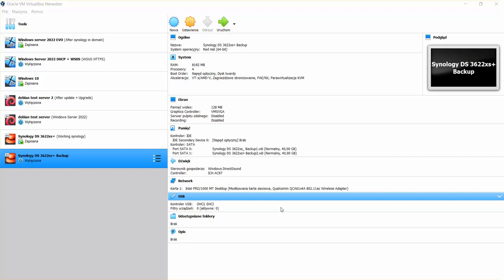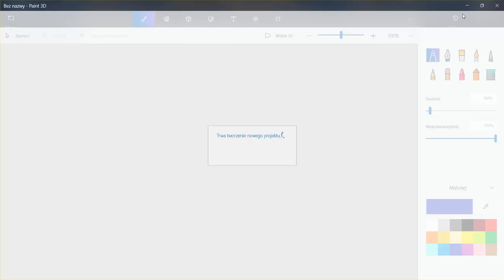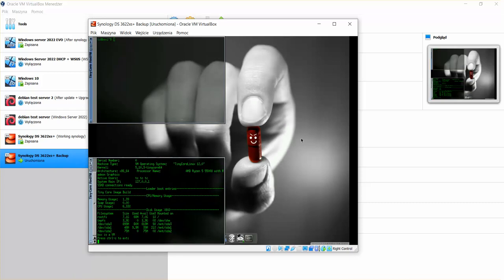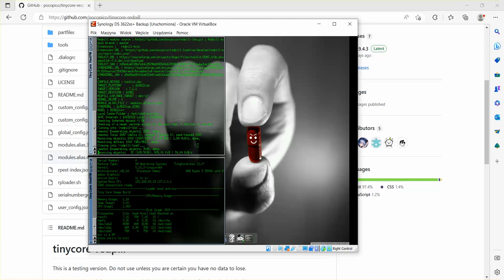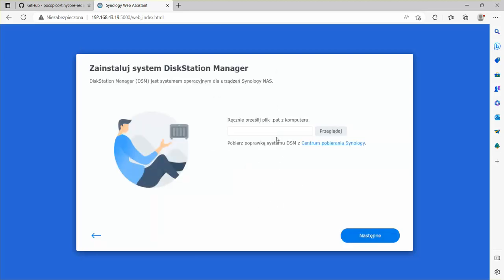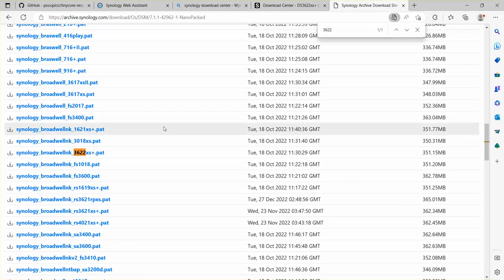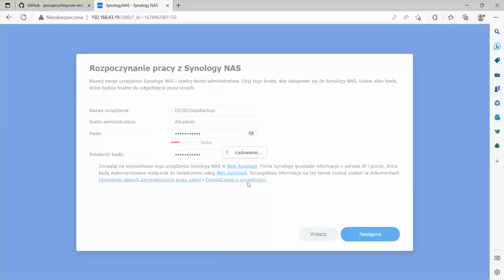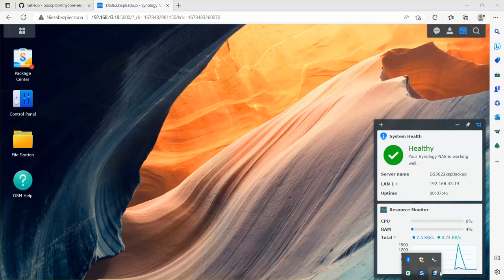Install Synology DS3622xs+ / Tinycore Project - Synology Tutorial Part 1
This is Part 1 of my new tutorial series regarding Synology.